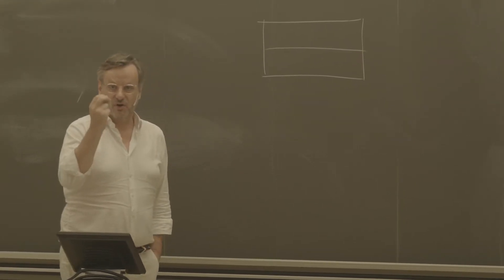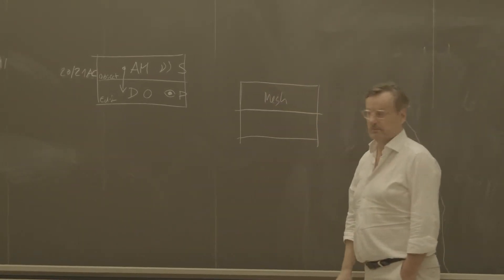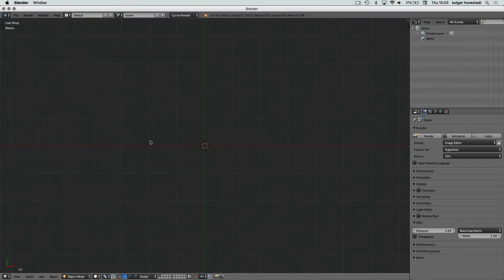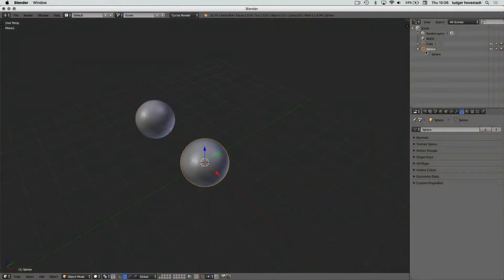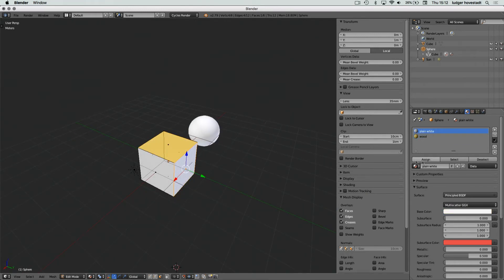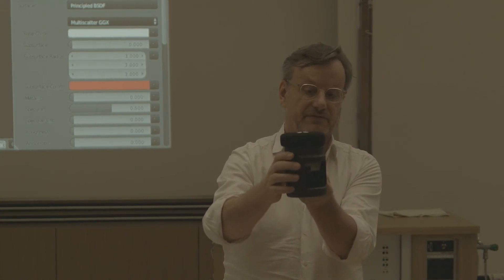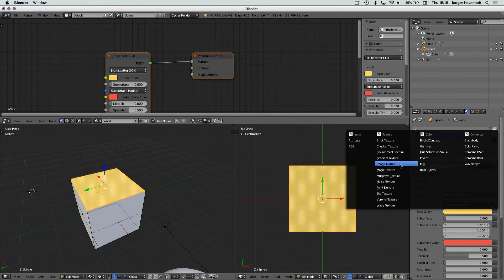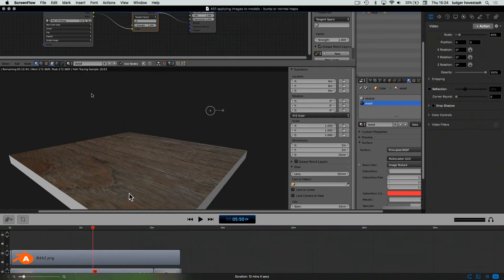Ludger Hovestadt - Digital Architectonics S02E07: topology and grammar. [Part 1]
An introduction for architects to the digital
A bachelor class of 4 semesters and 48 lectures.
ETH Zurich, Department of Architecture.
Streamed on May 03, 2018.